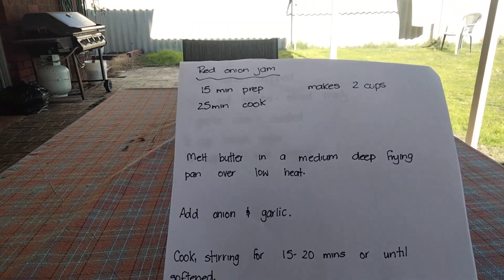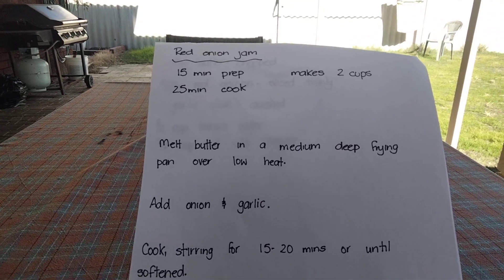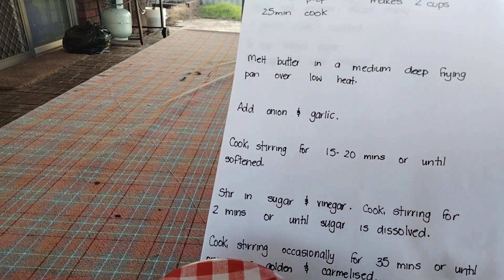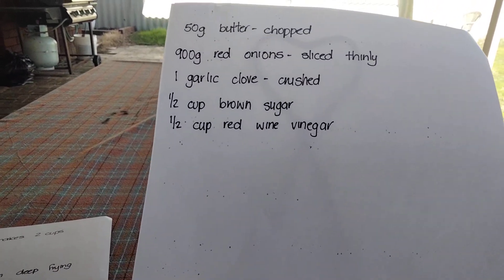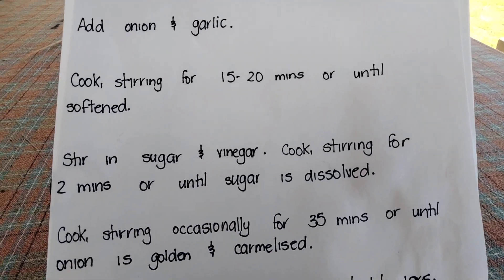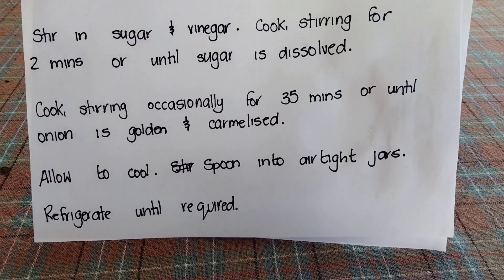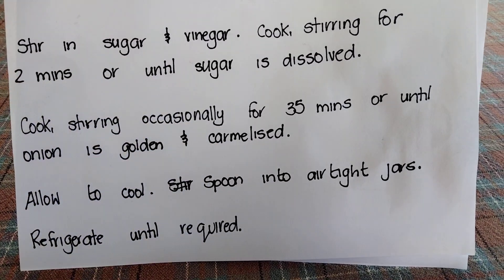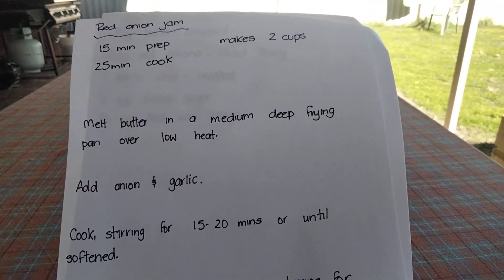JAM IT UP JUNE COLLAB WITH TONY AT KETTLE KITCHEN. MY ONION JAM RECIPE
Here is my video for Jam it up June hosted by my dear friend Tony @Kettle Kitchen.

My video is not very good but I did my best considering I still haven't learnt how to edit etc.  My apologies.

Red Onion Jam
50 g butter - chopped
900 g red onions - thinly sliced
1 clove crushed garlic
1/2 cup brown sugar
1/2 cup red wine vinegar

Melt butter in a medium deep frypan over low heat
Add onion and garlic
Cook stirring for 15-20 mins or until softened
Stir in sugar and vinegar. Cook, stirring occasionally until sugar is dissolved
Cook, stirring occasionally for 35 mins or until onion is golden and caramelised.
Allow to cool, spoon into jars and refrigerate until needed